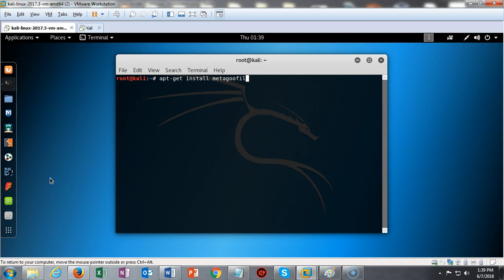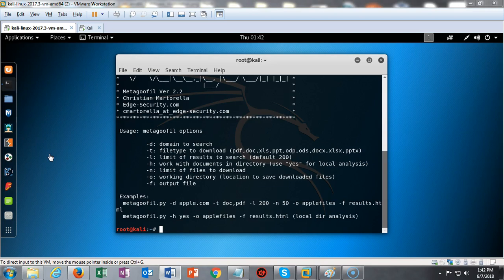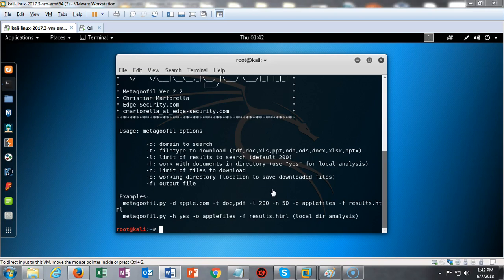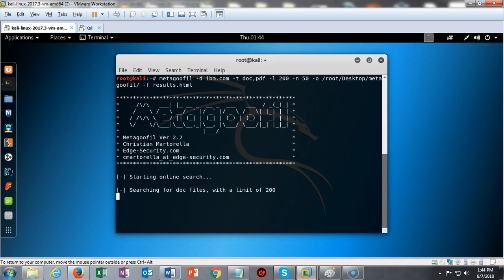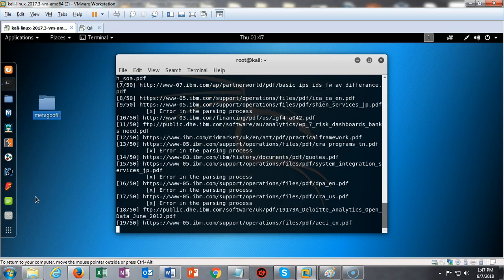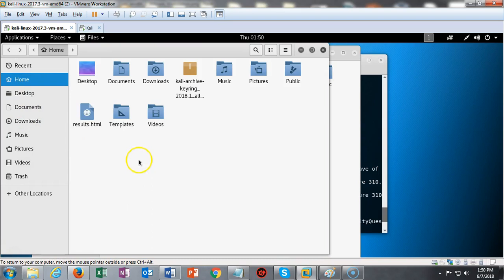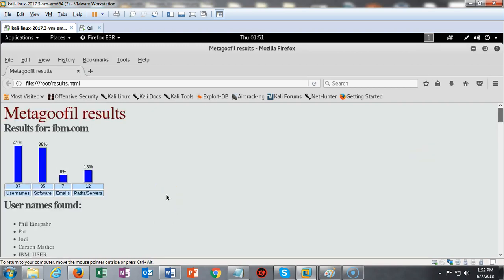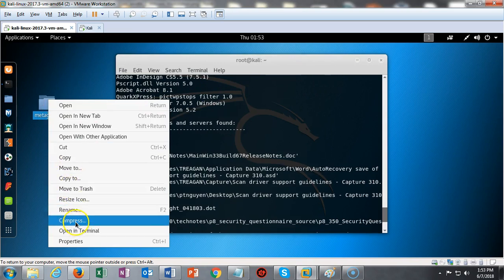Information Gathering Using Metagoofil